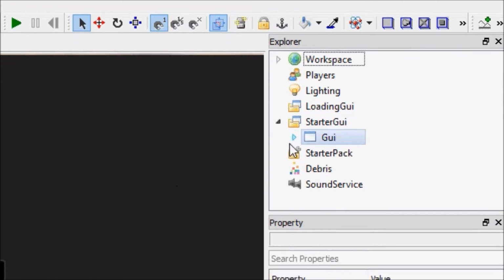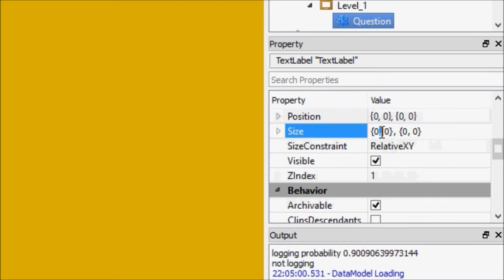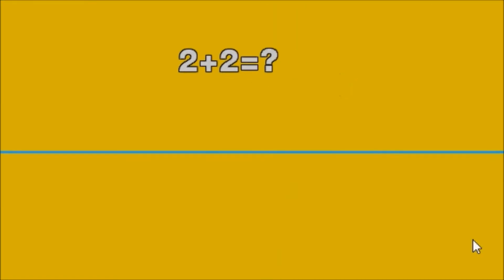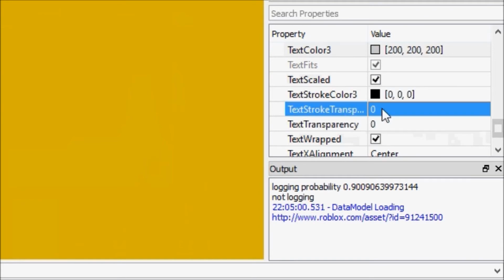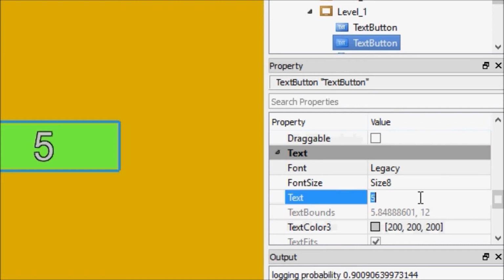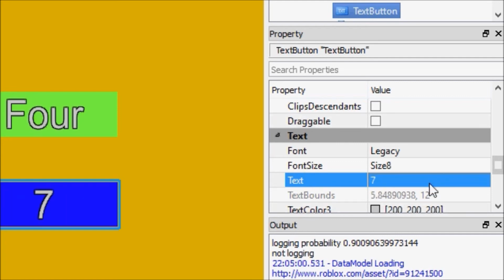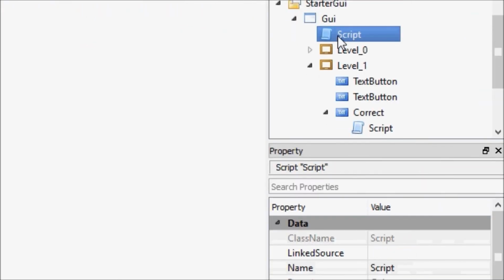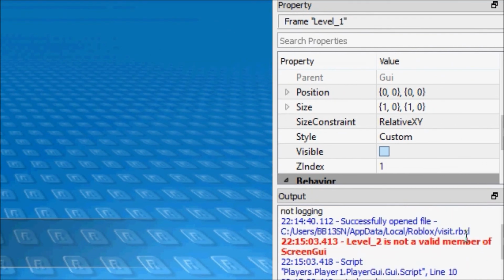ROBLOX Game Development: Episode 40: Level 1 of Our Quiz